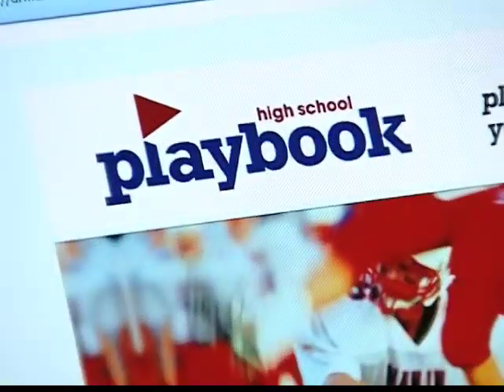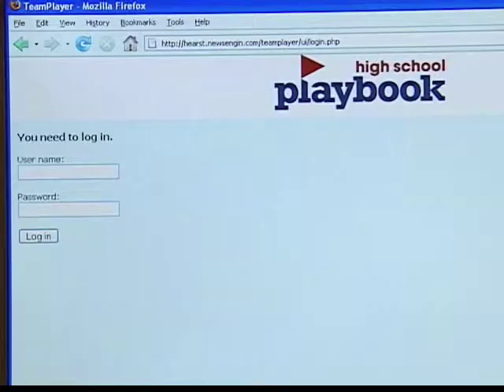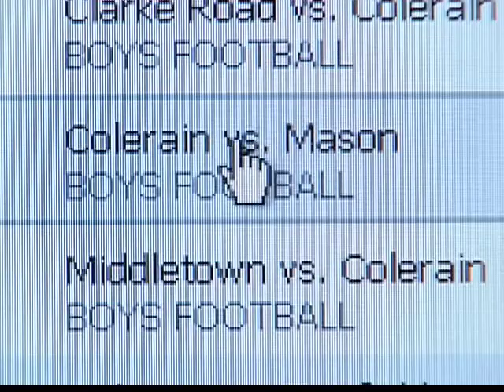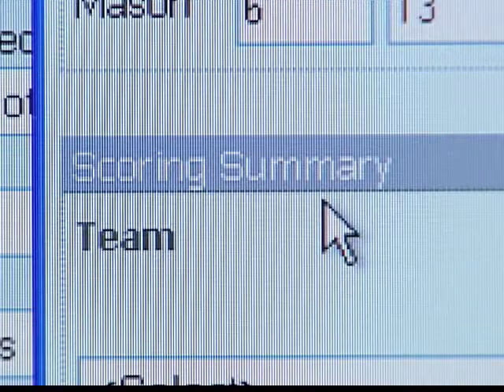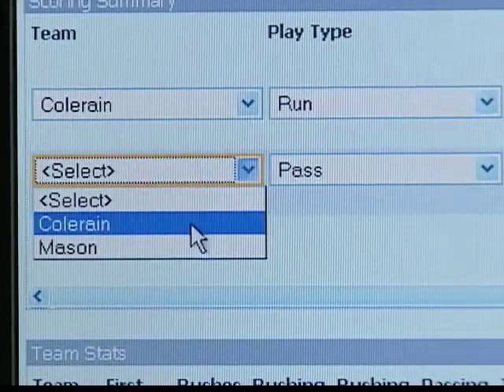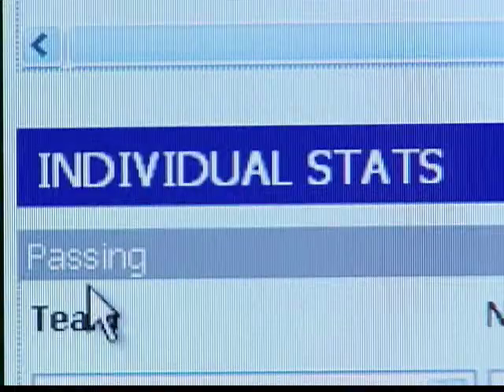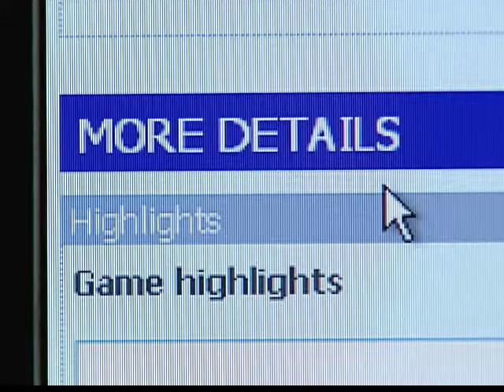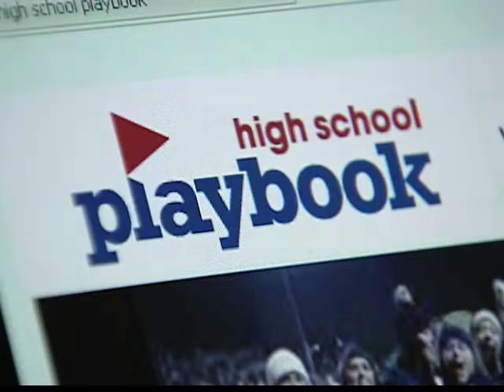HighSchoolPlaybook.com: How to Load Stats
A tutorial video on how to load stats on HighSchoolPlaybook.com.